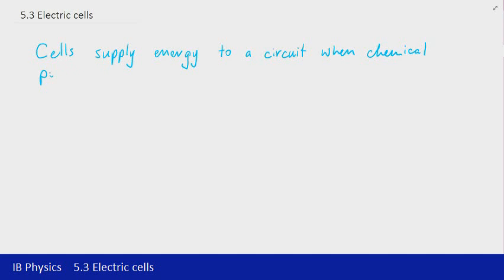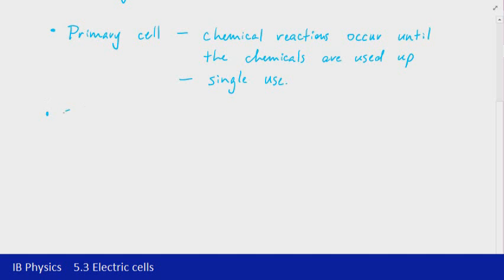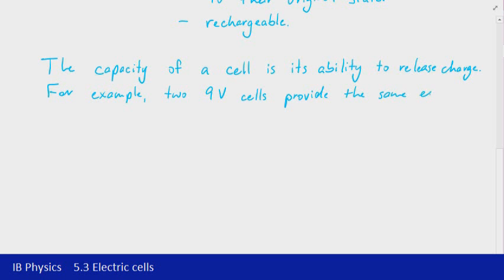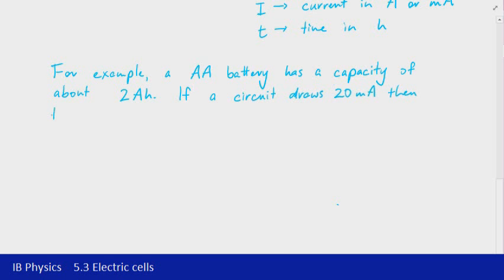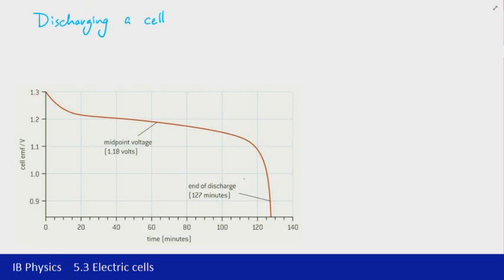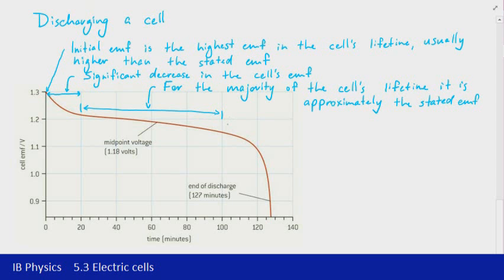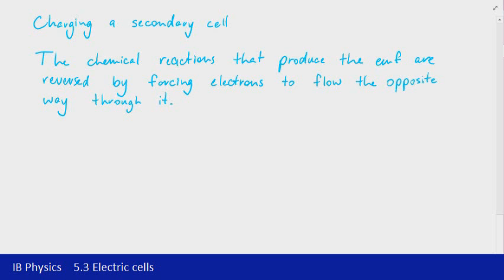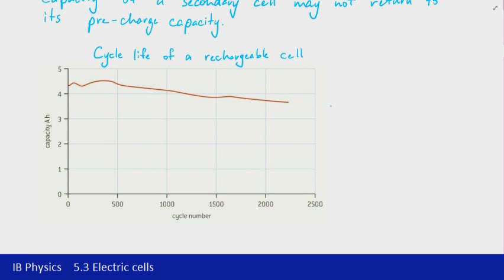IB Physics (2016) - 5.3 Electric cells Part 1 - Primary and secondary cells